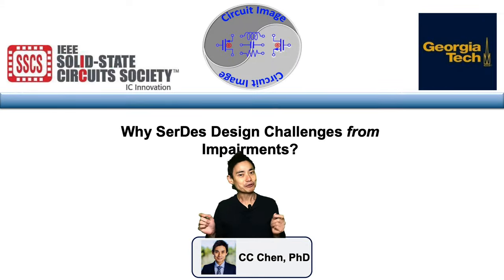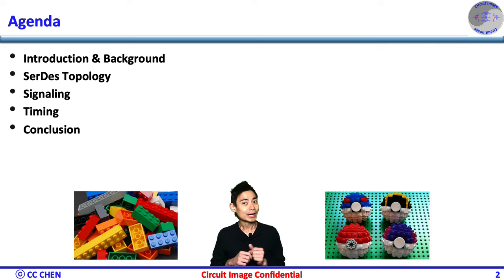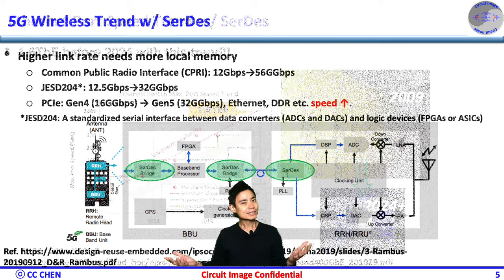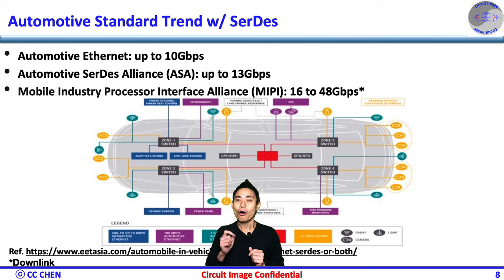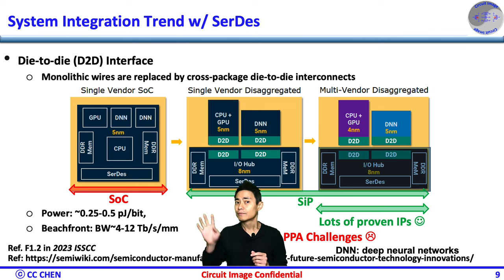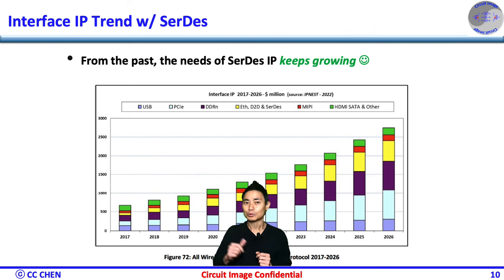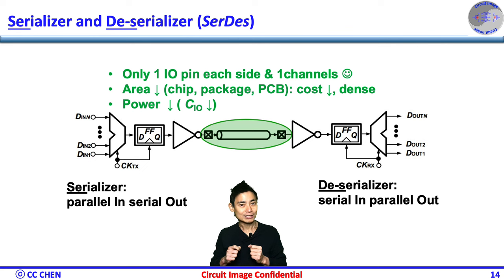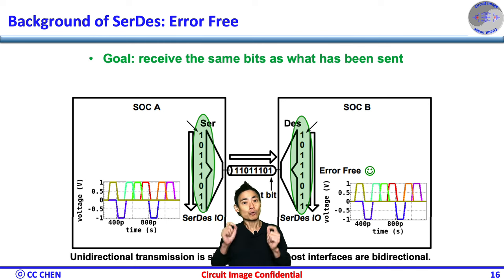Why SerDes Design Challenges from Impairments?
2023 IEEE Solid-State Circuits Society (SSCS) talk at Atlanta, GA of Region 3 (Southeastern USA)
Topic– SerDes Design Challenges from Impairments at Georgia Institute of Technology (GT), Georgia, USA

Abstract– Over the past three decades, the demand of communication makes different kinds of standards evolute exponentially in speed. Along with the higher and higher wireline data rates, more impairments in the SerDes system and circuitry may results the link design challenges in an evolution. For example, the impairments, such as an inter-symbol interference, ISI (due to frequency dependent attenuation), crosstalk, reflection, noise, jitter, linearity, device mismatch, capacitive or inductive parasitic, power/ground integrity, etc., could not be a big concern at old generation SerDes, but could be an issue at a high-speed SerDes system and requires a careful design/verification to mitigate the impairments.
This presentation will begin with providing an introduction of a wireline serial link, including a few impairments. Then move forward with a few circuit design techniques to mitigate those impairments. The corresponding SerDes system and circuit design techniques would be explored during the iterations between those impairments and rearchitecting process. A further Q&A discussion will be performed in the end of this presentation.

Biography– Chung-Chun (CC) Chen
has been with Silicon Creations since 2011 and is a principal circuit architect for SerDes IO interface. Currently, CC leads SerDes team as a Director of Analog/Mixed-Signal Design at Silicon Creations in Atlanta, Georgia. Before joining Silicon Creations, he was a research staff member at Samsung Electro-Mechanics design center in Atlanta, Georgia, and he was a principal engineer at TSMC in Hsinchu, Taiwan, where he worked on clocking architecture design and related customer support.
Chung-Chun (CC) Chen (S’02–M’09–SM’17) was born in Taipei, Taiwan, in 1979. He received the M.S. and Ph.D. degrees in electrical engineering from National Taiwan University, Taipei, Taiwan, in 2004 and 2009, respectively. His current research interests focus on circuit designs in clocking and other SerDes building blocks for high-speed communication systems. He has published over 15 papers in peer-reviewed conferences and journals. He is a Senior Member of the IEEE and served as a reviewer of JSSC and T-MTT.